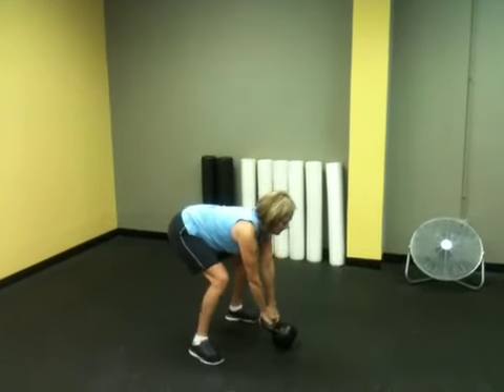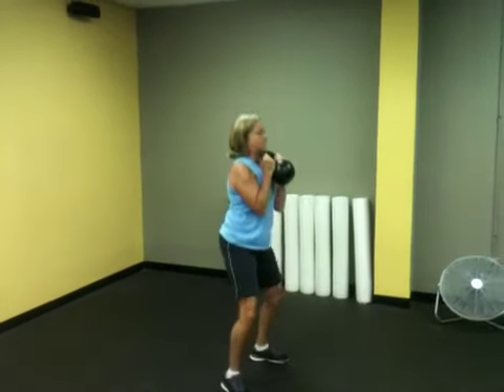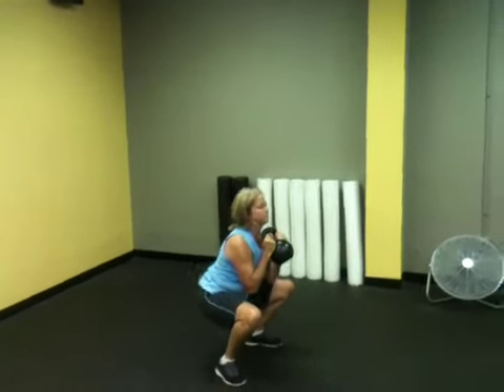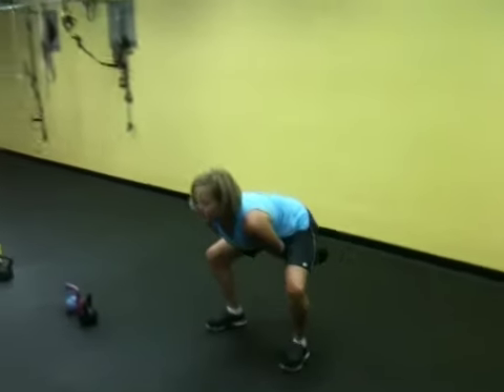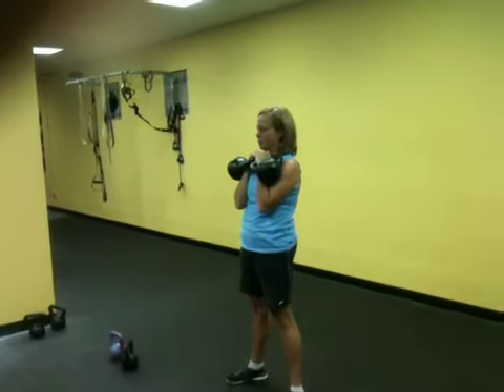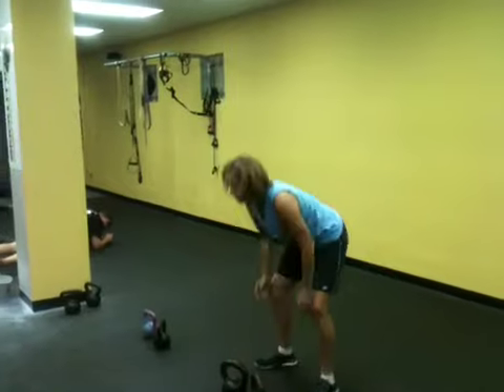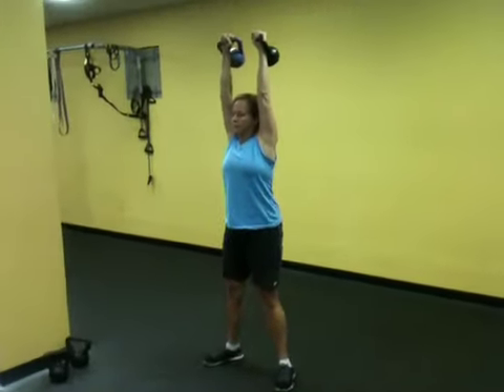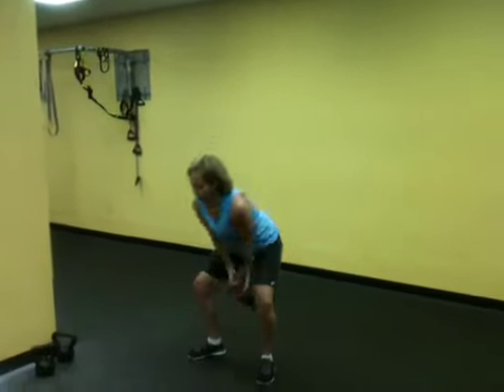Kettlebell Squat Variations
DS member Barbara Weingold performs my three favorite kettlebell squat exercises. The overhead squat, rack squats, goblet squat.